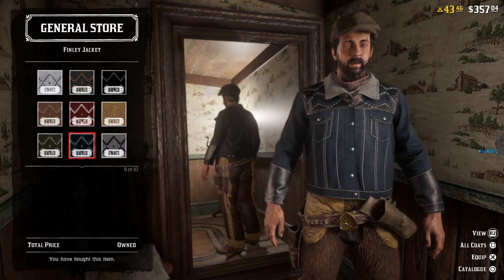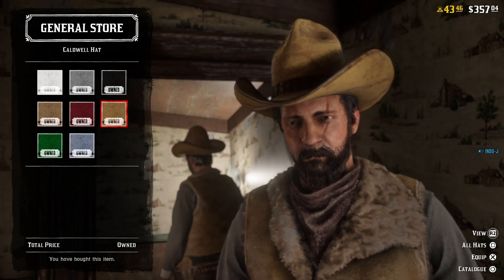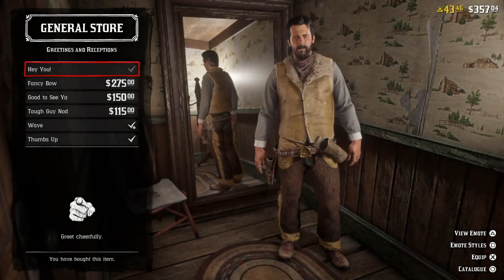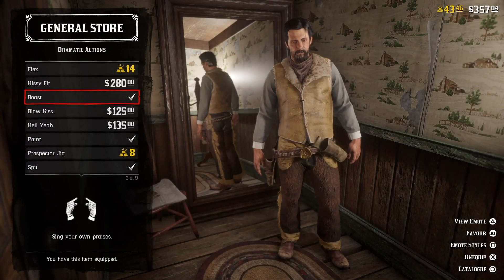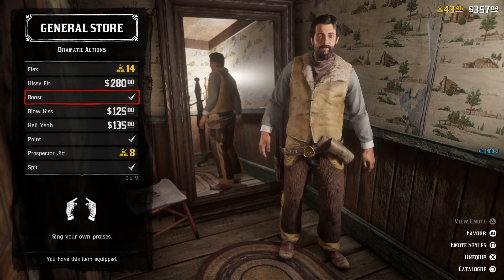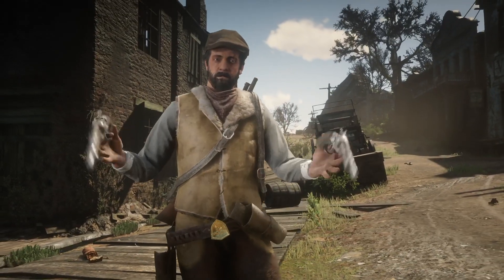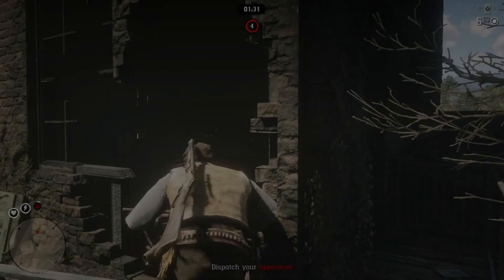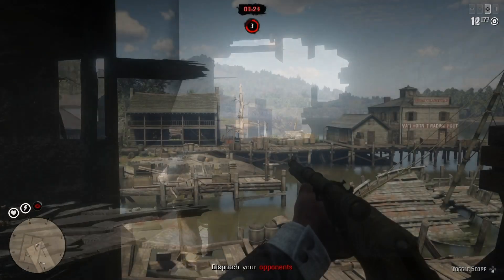Red Dead Online | Xbox1 Access to Exclusive PS4 Content and Character Reset in the Next Major Update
All Playstation PS4 Exclusive content is available for Xbox 1 Players from today and Rockstar said on the newswire that we will be able to reset our characters in the next Major Update in Red Dead Redemption 2 Online